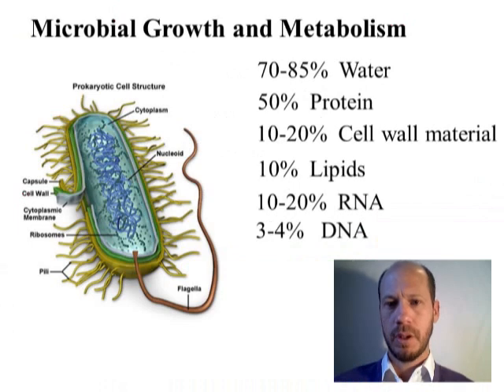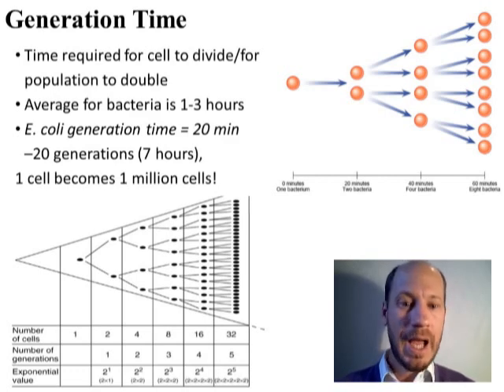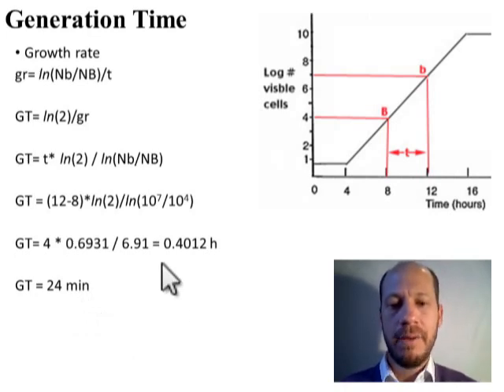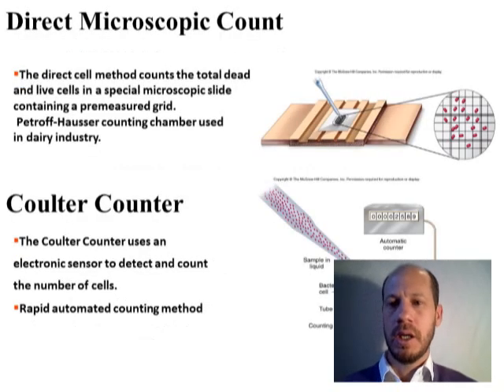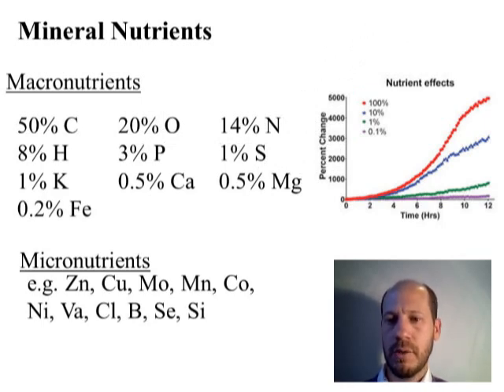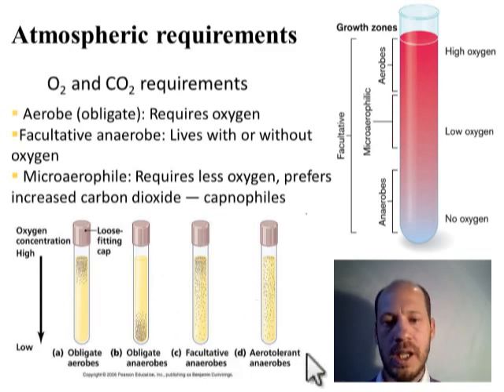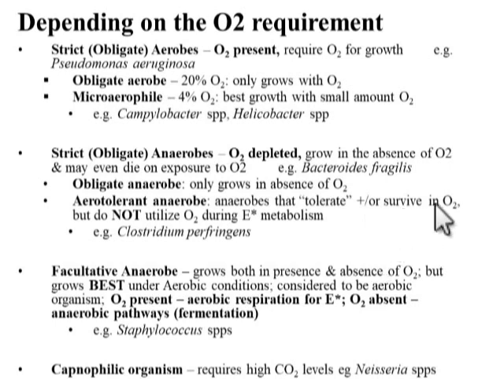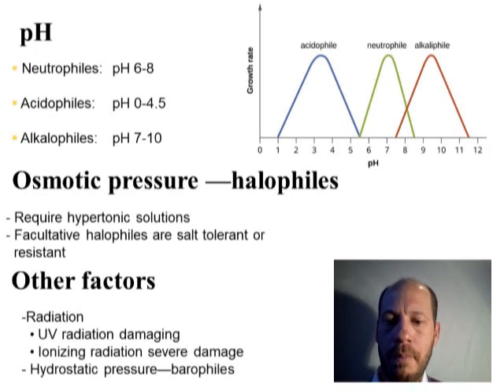Microbial growth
This video was made with the intent of aiding the learning process of SQU undergrad students of the 'SWAE3411 Environmental soil microbiology' course.